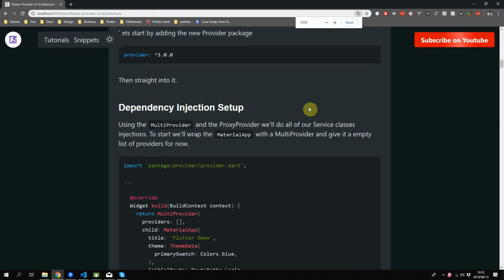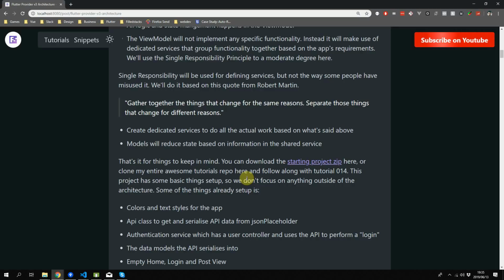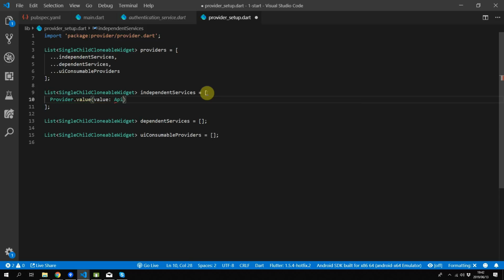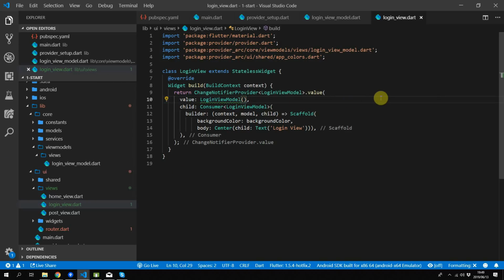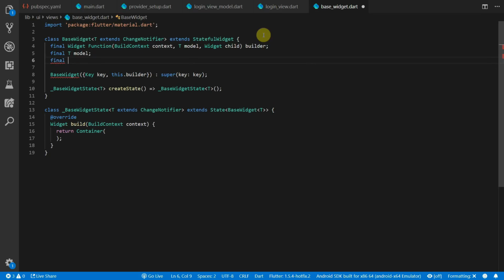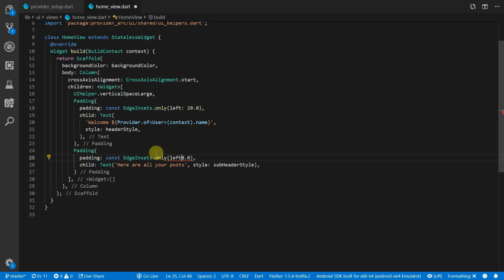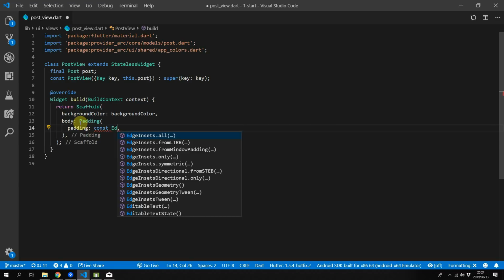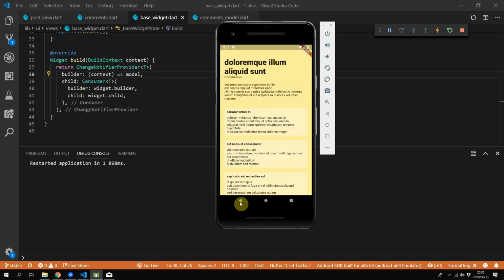Flutter Provider V3 Architecture | ProxyProvider for Dependency Injection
In this Flutter Provider tutorial we use the ProxyProvider to setup dependency injection and build a complete production ready architecture for an app.